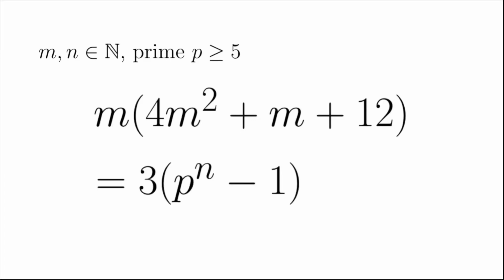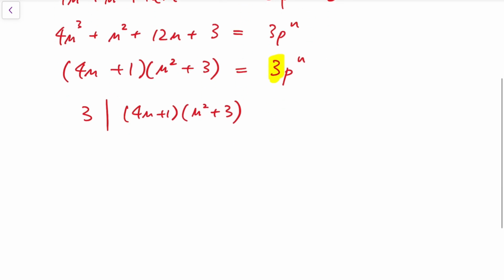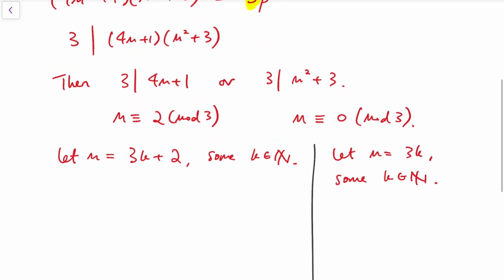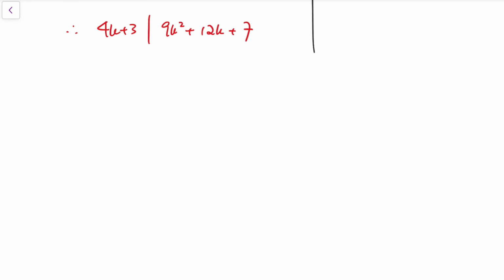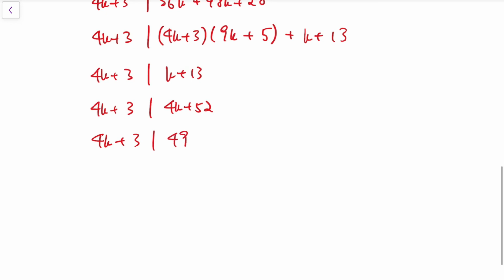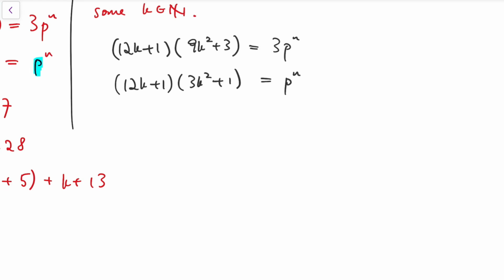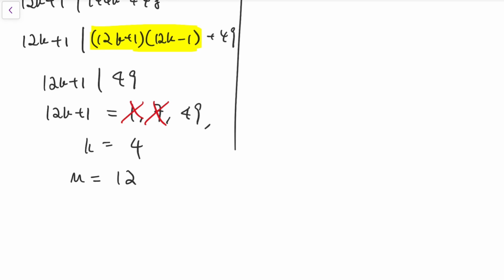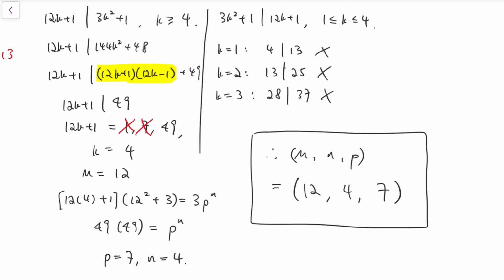Indian National Mathematics Olympiad 2013 Problem 2